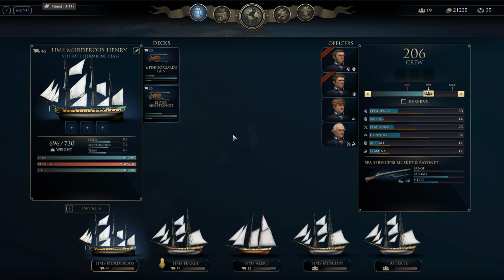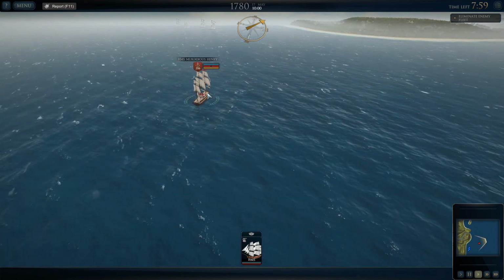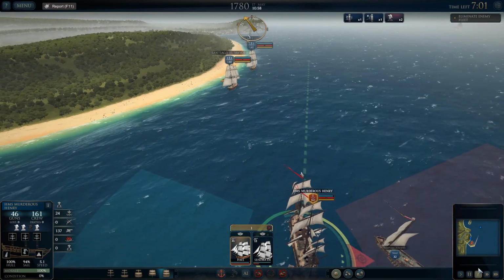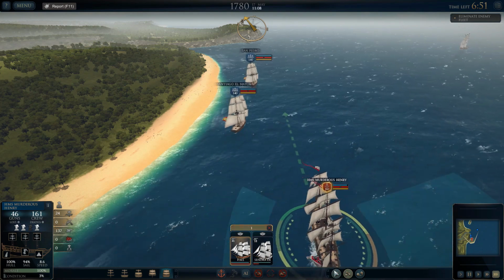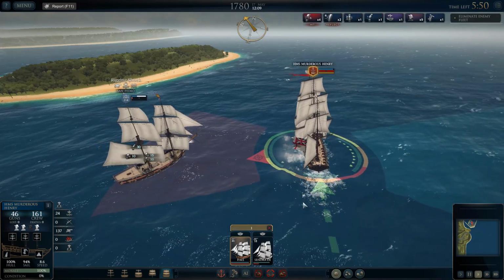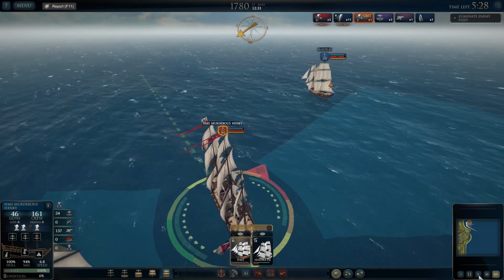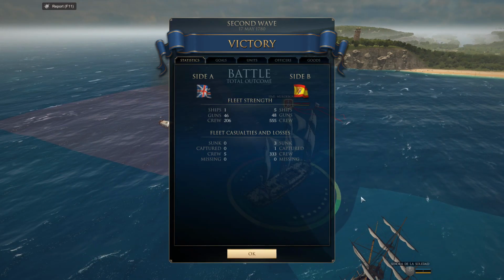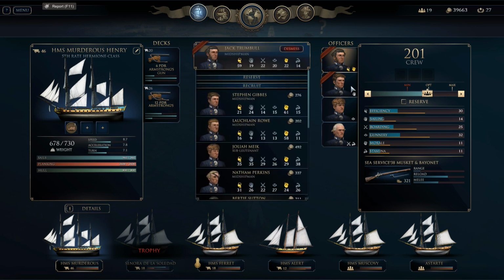BRITISH CAMPAIGN 4 (SECOND WAVE) - Ultimate Admiral: Age of Sail - FIRST LOOK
Special Thanks to Graham Brown, Jean Bart, Andrew Snodgrass, Michael Frazee, AvenirDutch, and Jim O'Haire, who are the official sponsors of this channel.  Your support is greatly appreciated!